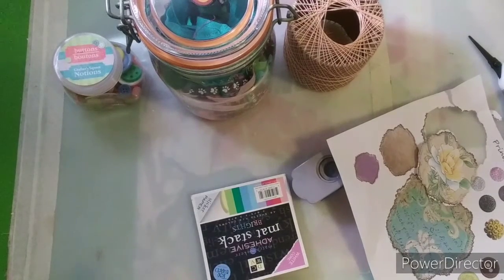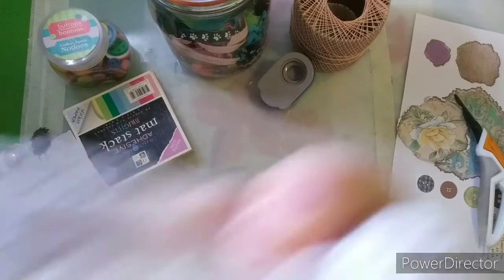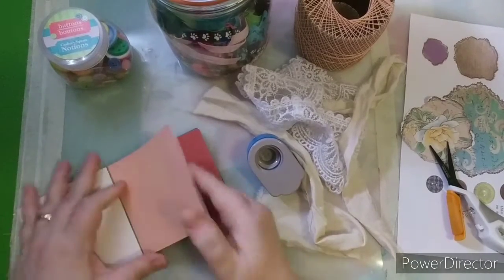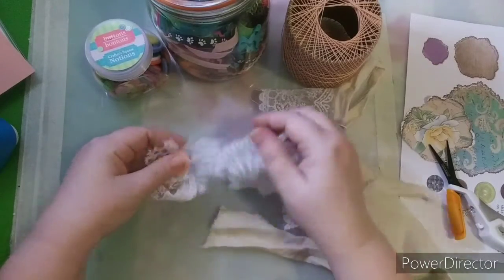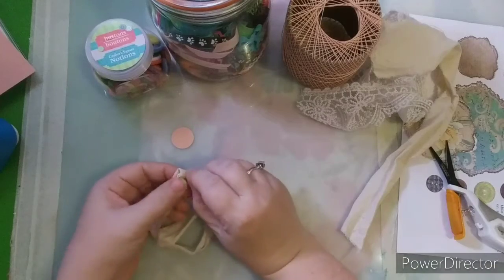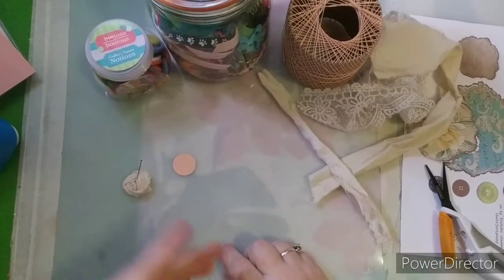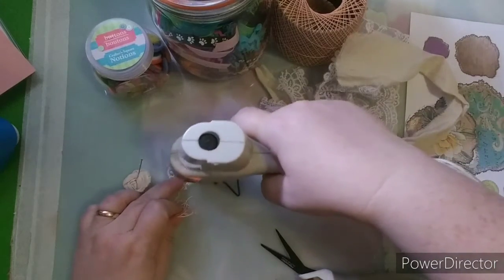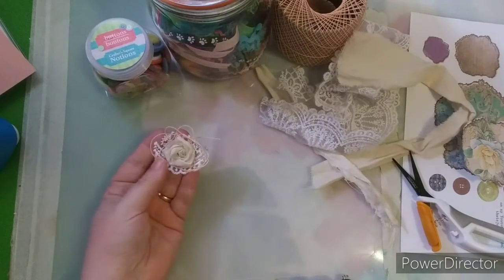Day 19 of the 80daysjjstuffieschallenge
Digital Junk Journal Design-to design printables- Course
The Full Course is coming to teachable soon!
Shops;
Junk Journal Barter Destash & Penny’s Barter Ministry Group, Junk Journal Ministry
I am on the Creative Team/Design Team for;
Marisa Lerin Pixelscrapper
Jessica Dun Antebellum Press
thatsjustpenny